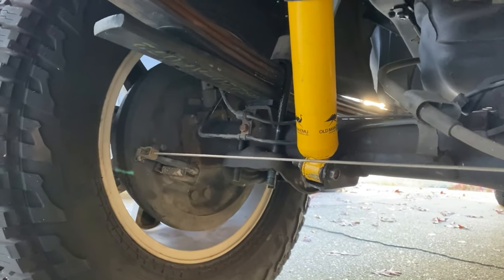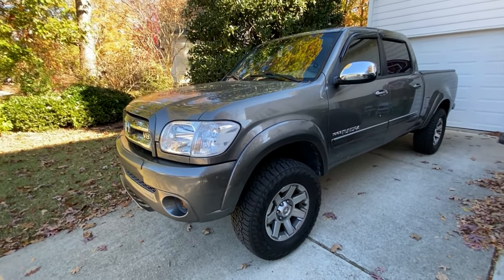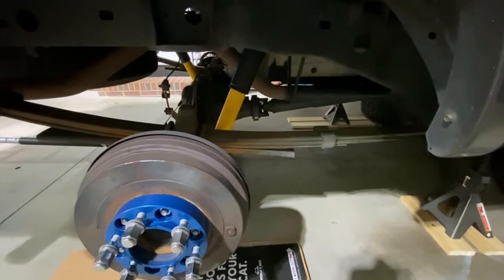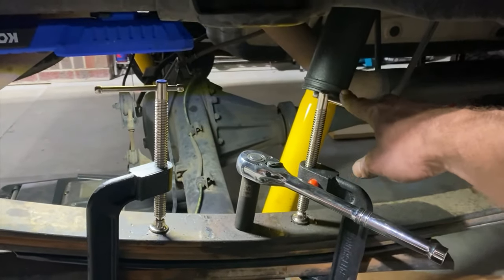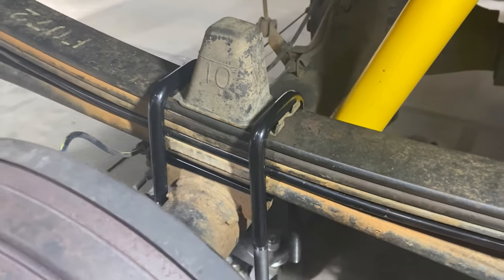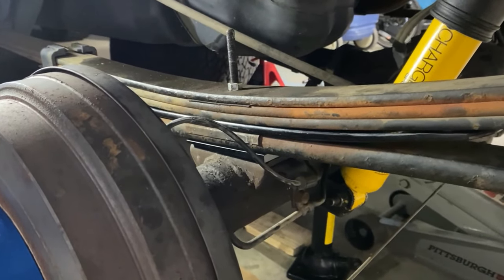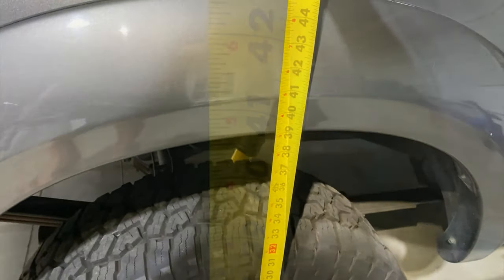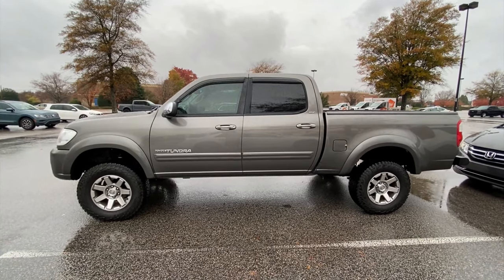Installing Torch Off Road Lift Kit (Add A Leaf and Axle Shim) for 2006 Toyota Tundra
Installing a Torch Off Road Rear Lift Kit which includes an extra leaf, axle shim and extended u-bolt for both sides of the truck.

I was able to get about 2" of lift out of this kit.

Time Stamps:
0:00 Unwrapping the kit.
0:22 Finished install under truck, parts included with kit.
1:30 Starting measurements before lift.
2:00 Install start.
2:28 Wheels off, jack stands installed on frame.
2:55 OEM u-bolts removed.
3:03 Unpacking OEM leaf pack, c-clamps applied.
3:23 Compressing spring (passenger side).
3:53 Axle shim installed, leaf pack bolt cut off to length.
4:33 Bump stop and new u-bolts installed.
4:38 Driver's side installed.
5:58 Driver's side u-bolt details.
6:30 Reinstalling wheels, lowering truck.
6:49 Final measurements (amount of lift achieved).
7:40 Walk-around, final results.